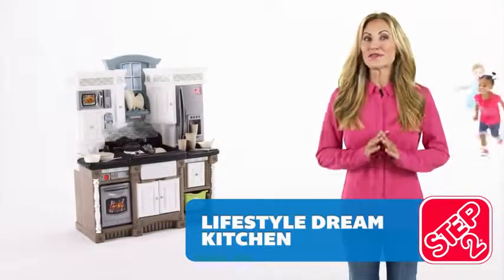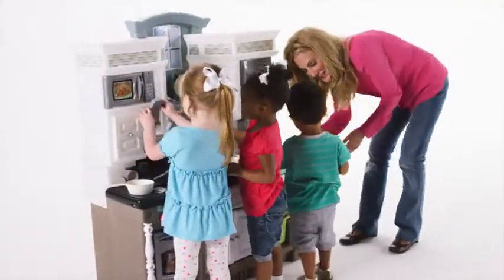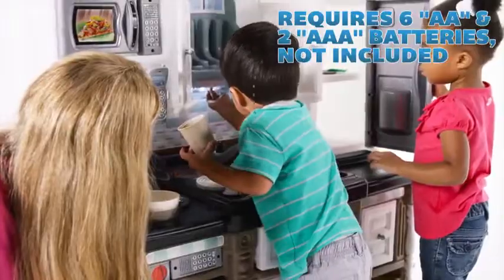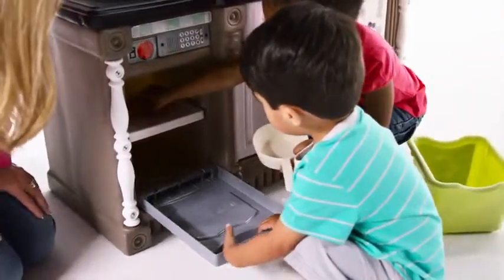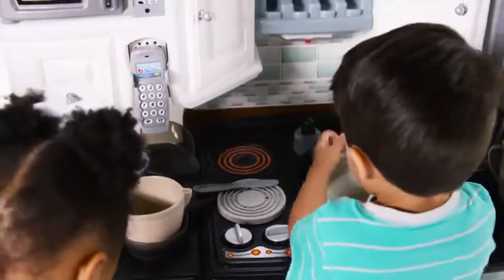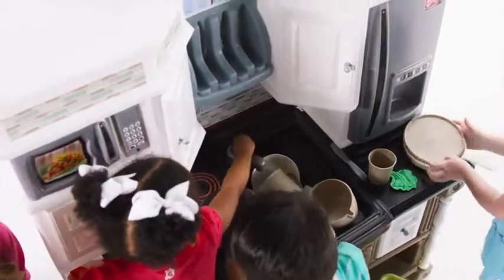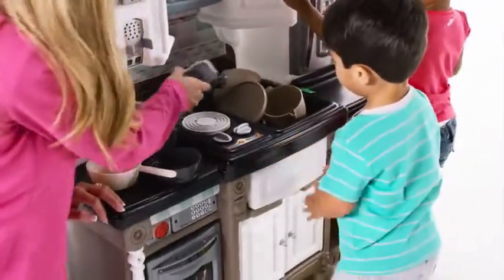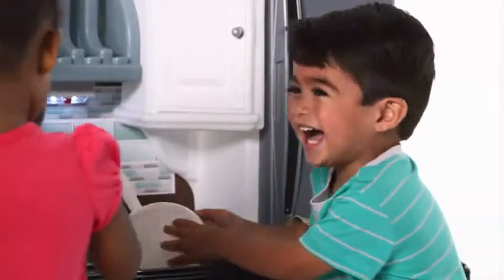Step2 Lifestyle Dream Kitchen Playset Electronic stove burner features fun lights & Sounds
More Great Products By Step2
Electronic stove burner features fun lights and sounds to enhance the kitchen role play
Pull-out silverware drawer lets kids keep forks, spoons and knives organized
Cupboards, cabinets, pull-out drawers and bins will neatly store all your little one's accessories when playtime is over
Refrigerator door features a molded-in water dispenser
Large sink allows kids to pretend to wash the dishes